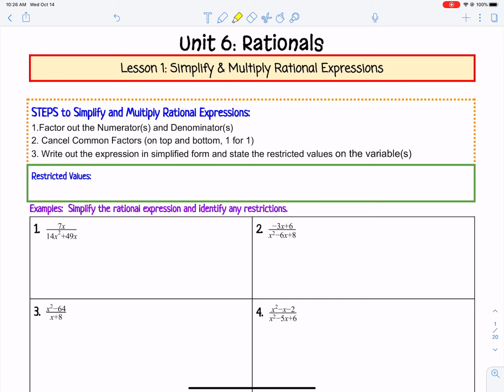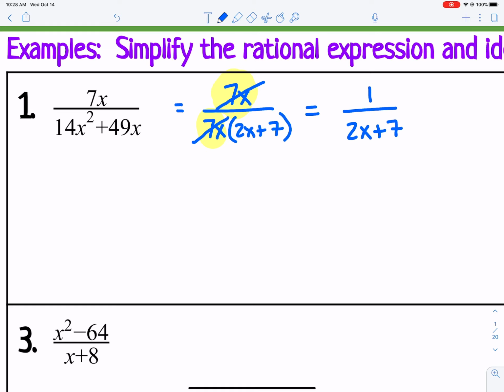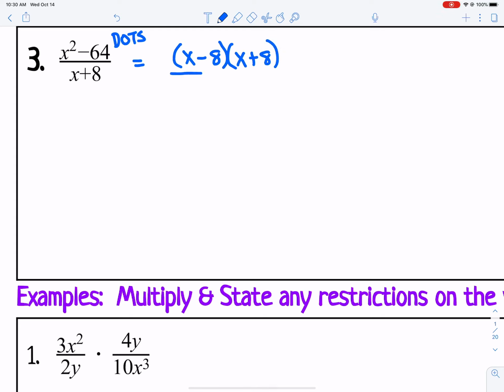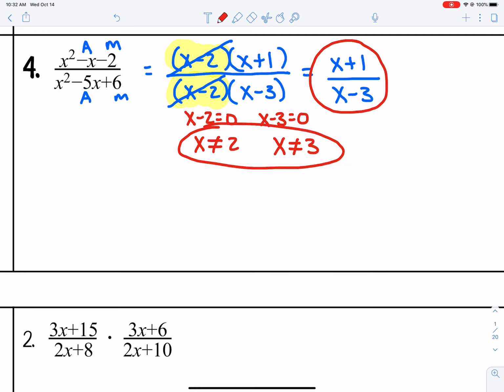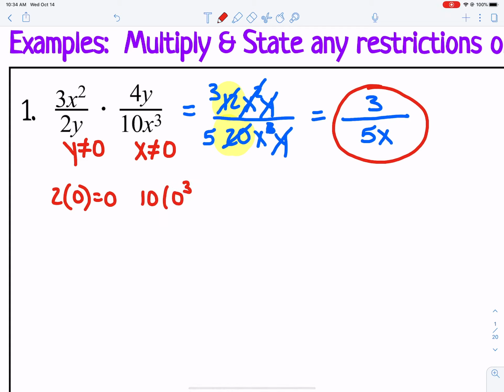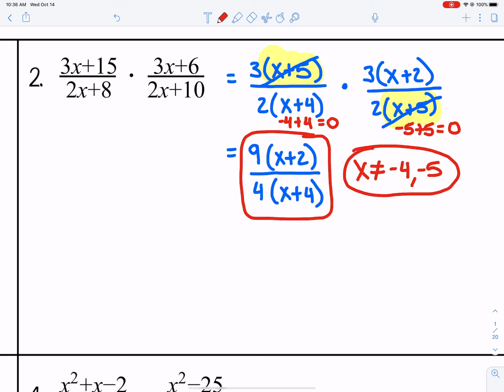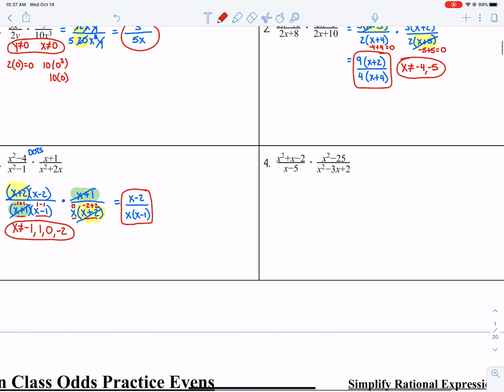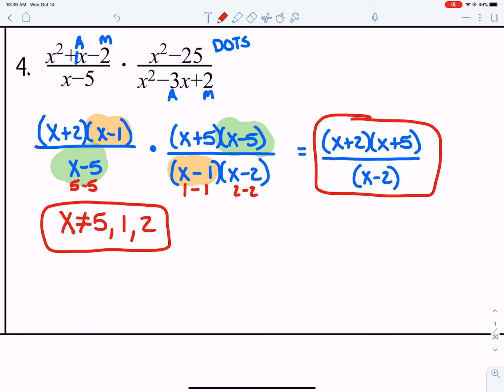Simplify &Multiply Rational Expressions F20